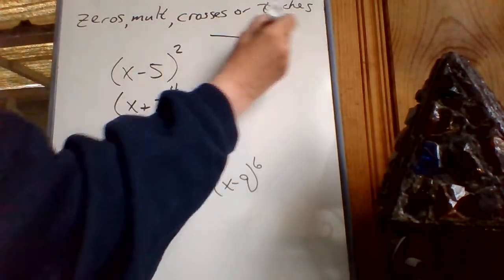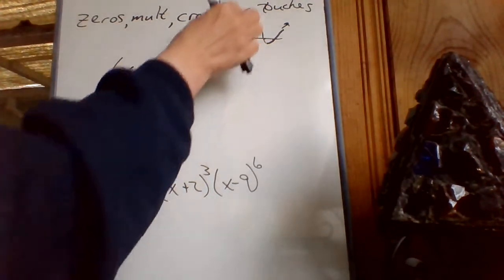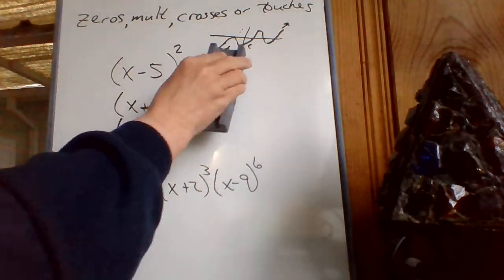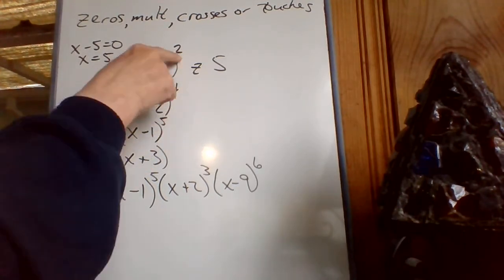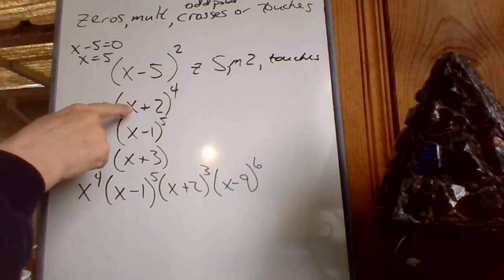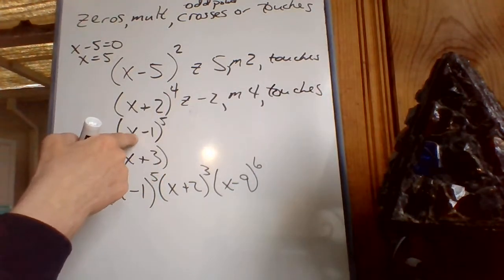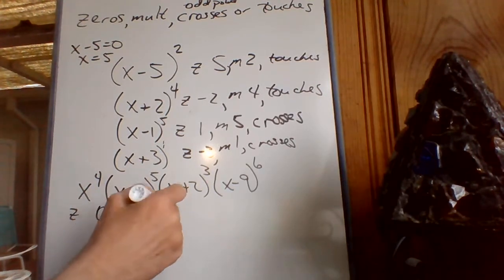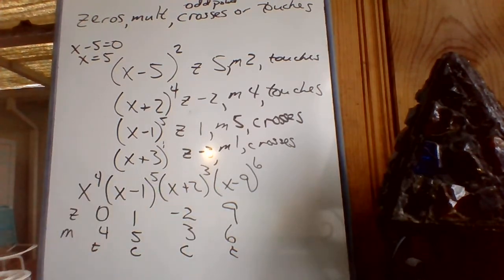Zeros and multiplicity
Crossing or touching the x axis